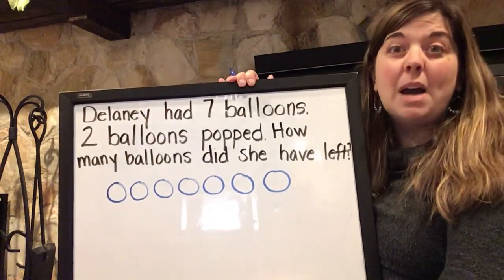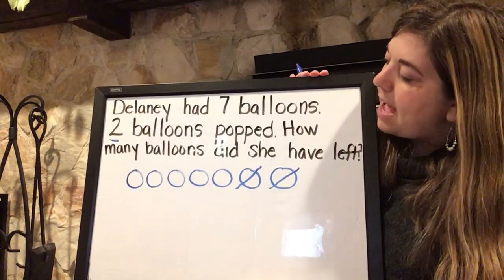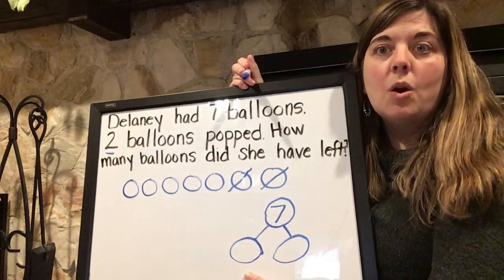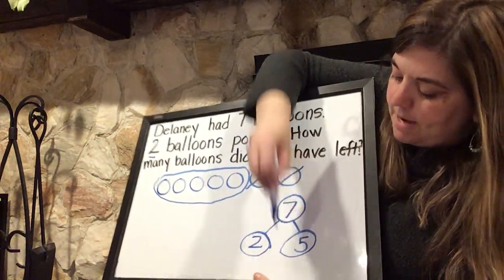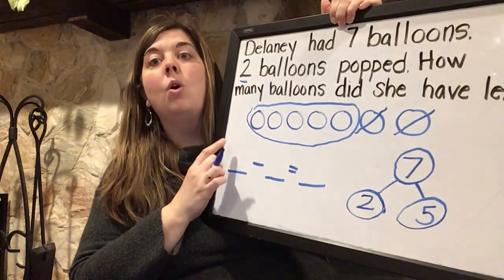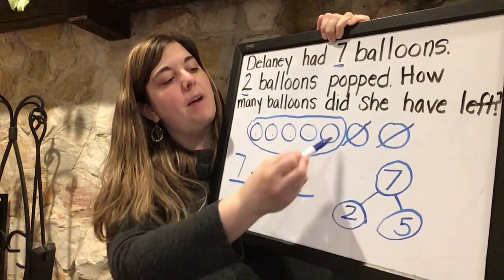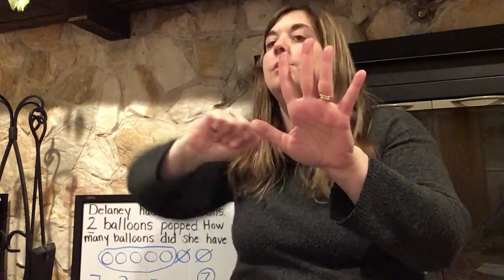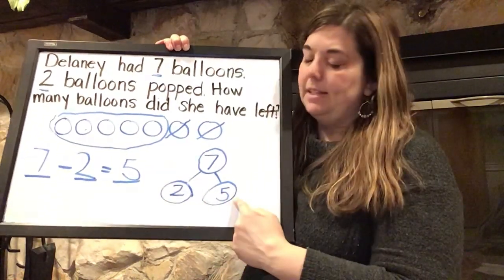April 9, 2020